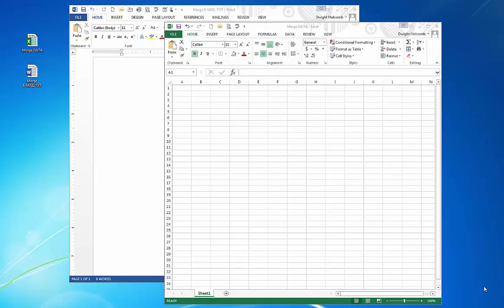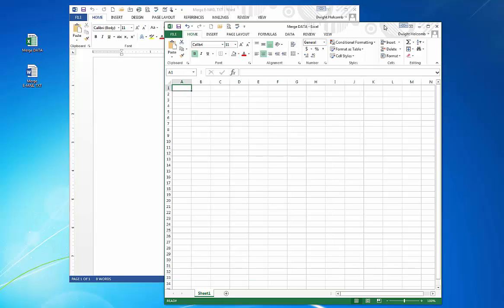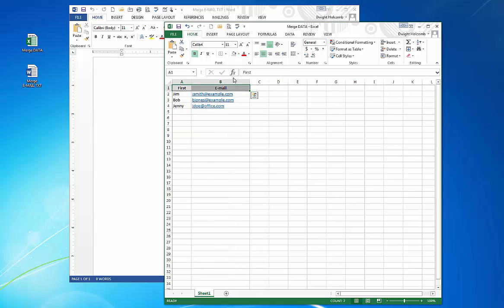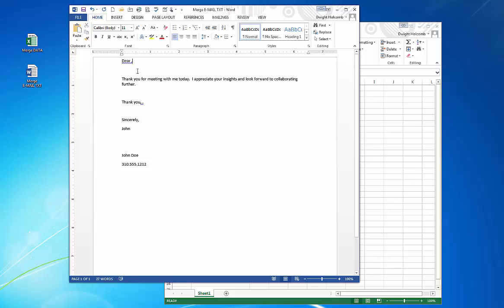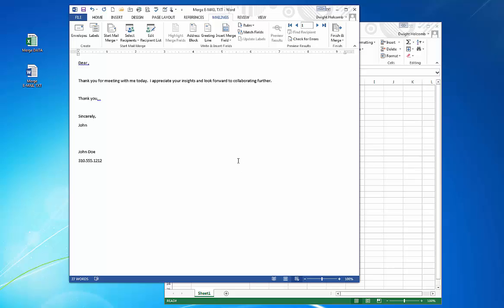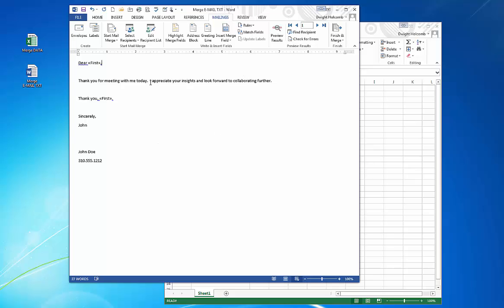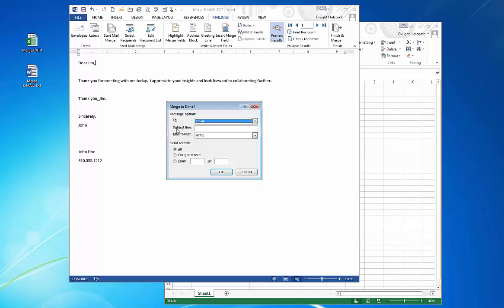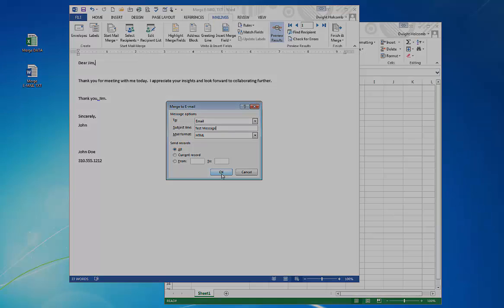How To Create a Mail Merge for E-mail Using Microsoft Outlook, Word & Excel 2010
E-mail Merge Training:  How to create a simple mail merge for e-mail using Microsoft Word & Microsoft Excel which is sent via Microsoft Outlook.

Transcription:
In this video we are going to create a simple mail merge for e-mail using Microsoft Word and Microsoft Excel which will merge the records in Excel with the message text in Word and send via Microsoft Outlook.  Microsoft Excel will hold our data so the names of the people who we are going to e-mail, along with their information, including their e-mail address and any other specific data you want to send in an e-mail as tailored and customized to single person, that can be replicated to send as a mail merge in e-mail, to a large number of contacts.

The Microsoft Word document will act as our e-mail message itself, the text within the e-mail and in this case, I’ve saved them both to the desktop to be easily accessible here.   We’ll start by creating the data.  In this example, we will use a few people's first names and their e-mail address so we can see how this would look if it were a larger e-mail mail merge.  I will also format the field headings, just so they stand out a little better.

Now I save the Excel file and move into Microsoft Word.  This is where I create my e-mail message.  I paste the text from my e-mail message in Word and make format the message, just as I would a normal e-mail in Microsoft Outlook. I then save the document.

In this case, there will be multiple recipients so I can remove the first name in my message and replace it with the merge field for “First Name”.  I also want to say, “Thank you” at the end of the message, followed by their first name.

If you notice at the top menu bar, there’s an option called “Mailings”.  Click here and then select, ”Start Mail Merge”.  In the drop down menu for “Start Mail Merge”, select, “E-mail Messages”, to start the E-mail Mail Merge.  Then we go to select the option called, “Select Recipients” and then, “Use an Existing List”, where we will locate our Microsoft Excel Spreadsheet that I’ve placed on the desktop, containing or list of contact merge data.  I select the first sheet contained in the spreadsheet.  As you can see there is just one sheet, but if there were multiple sheets, you could access that here.

Now I can either use of formal greeting line and there's a number of different ways to format this, including the use of titles and what to insert in the case where there is no merge data for a contact.  In this case, I like to drop in a single merge field.  It’s pretty simple to do it this way.  I just place my curse after the greeting, where I want the person’s first name to appear and select, “Insert Merge Field”.  I then locate and select the field, “First_Name”.  I place my cursor after the, “Thank you,” at the end of the message and insert the “First_Name” field again, under the, “Insert Merge Field” drop down menu item.

The next thing is to review the data.  I click, “Preview Results” to review the data that has been merged to the e-mail form, so I can see the final output results.  If you forward through each messages, you can see that Jim is the first name that comes up.  If I continue forward, you can see that the next e-mail message in the merge is addressed to Bob and the one after that is to Jenny.  You can skip forward to the very beginning of all the merged records or to the very end of all your records to see the results, prior to sending.

Next, you save the document.  The final step is to run the merge.  Under the menu, “Finish & Merge”, you hit, “Send E-mail Messages”.
This is what connects the merge to Microsoft Outlook.  We then type a subject in the subject line field.  You can select all of the records, the current record, or a range of records that you would like to send.  In this case, we will just send all.

That’s it.  You hit “Send” and it will now merge and send an individual e-mail message out, to each of the records in your contact list. Word does this by accessing and sending the messages through the Microsoft Outlook 2010 desktop application.

I hope this is helpful and happy e-mail merging!

HC Development
Dwight Holcomb